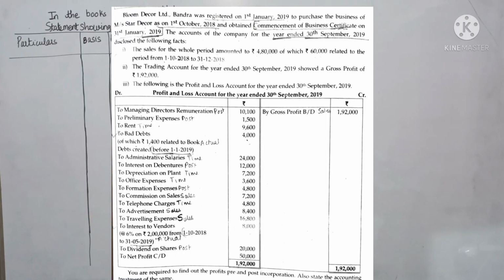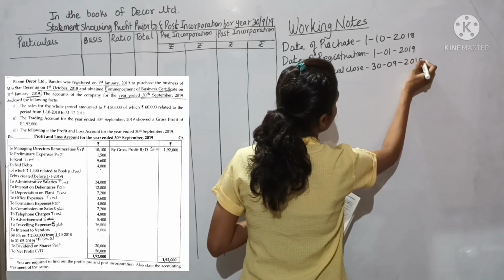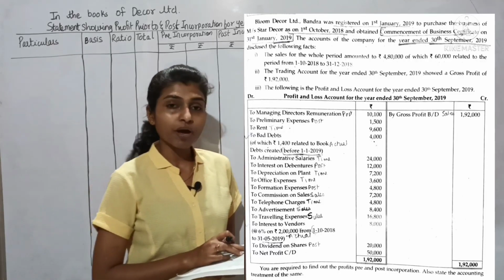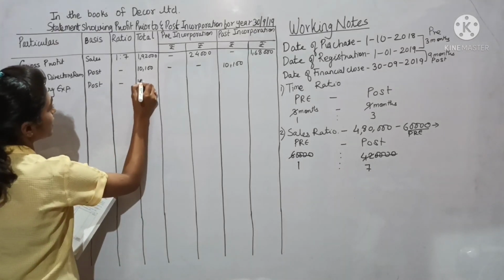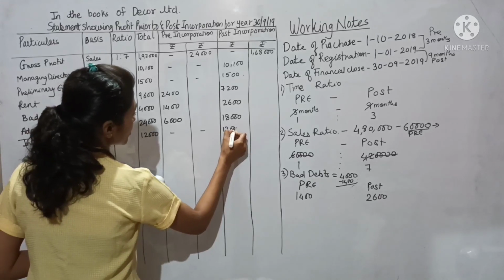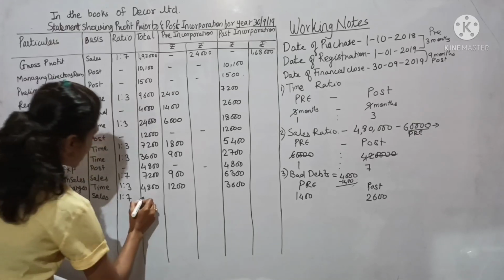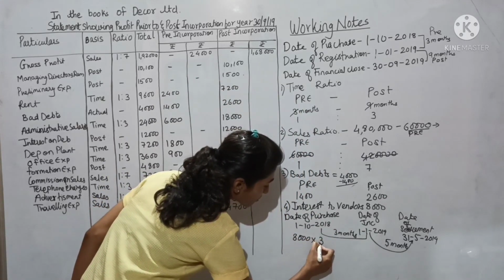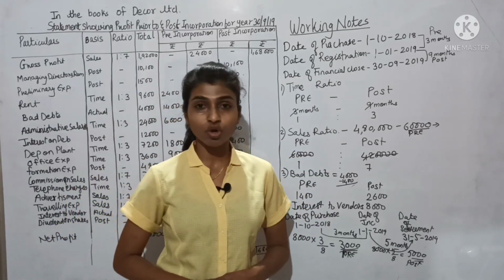Profit Prior to Incorporation|S.Y.BCOM|Solved Example|Part III |SPPU| Interest to Vendor Adjustment